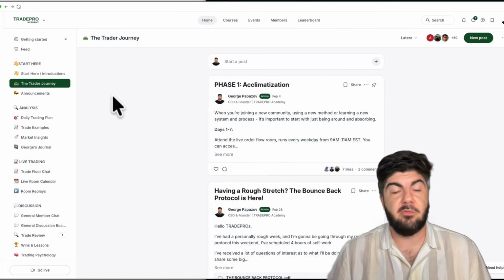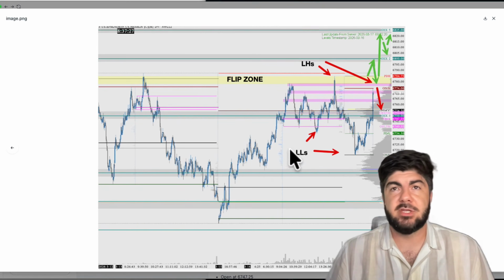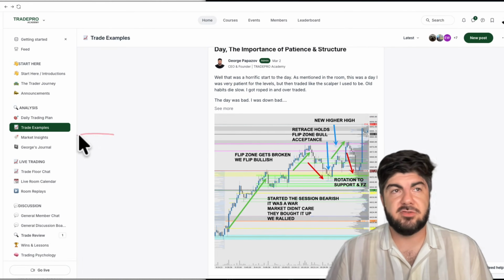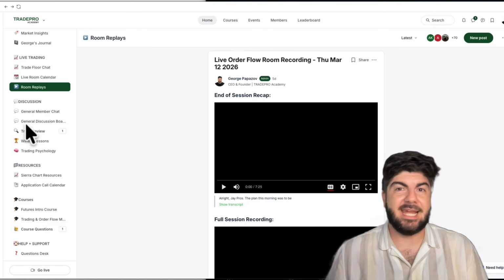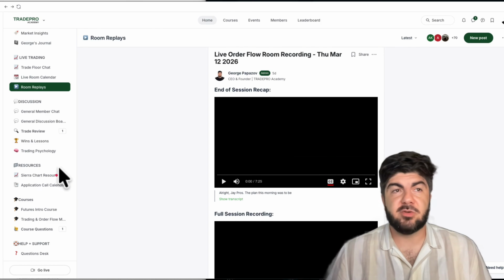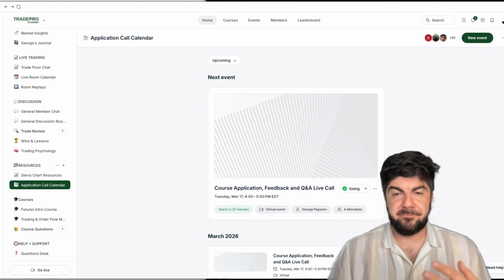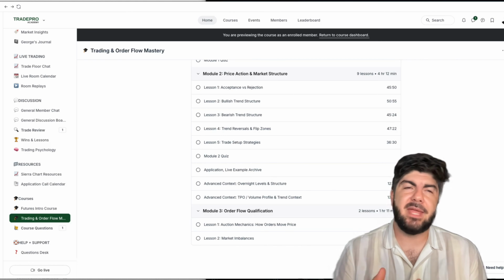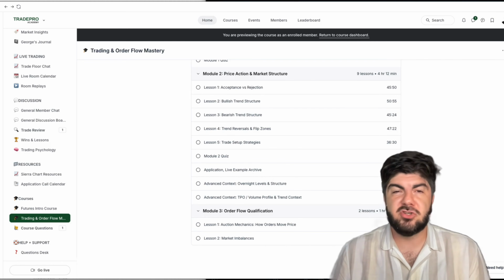The Order Flow Vault Experience: Full Walkthrough